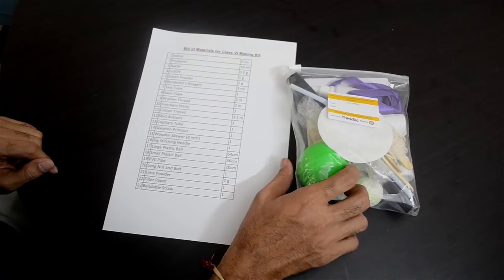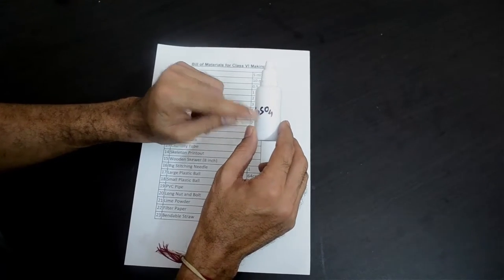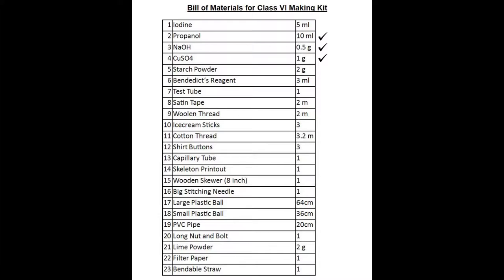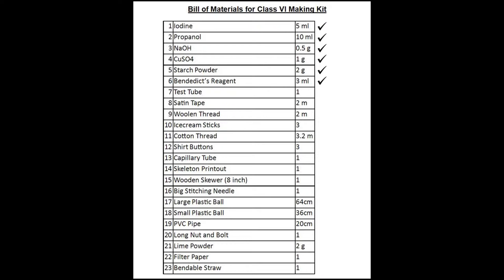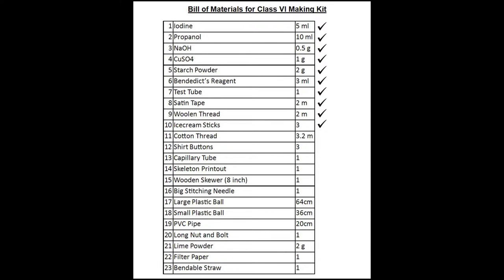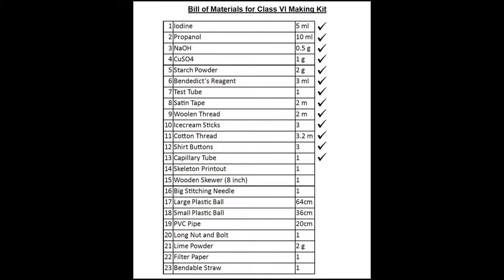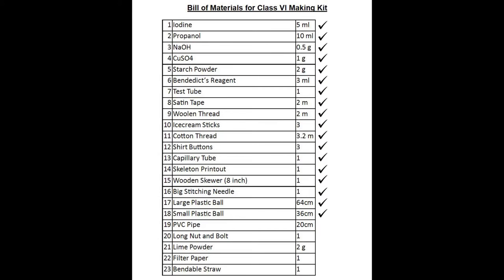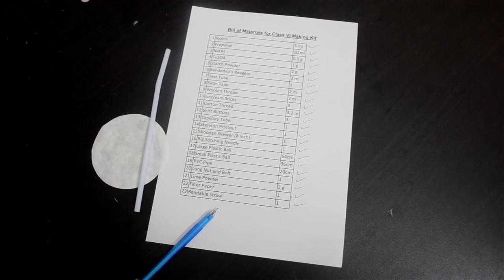BILL OF MATERIALS FOR THE CLASS VI MAKING KIT | ThinkTac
You want to get the observation sheet for the video you watched - join Myunlab to get more resources